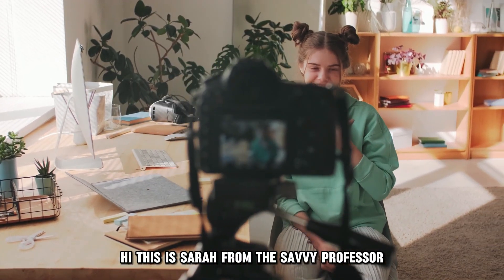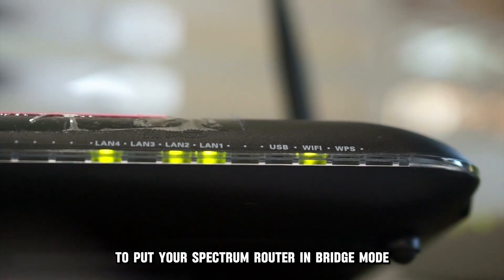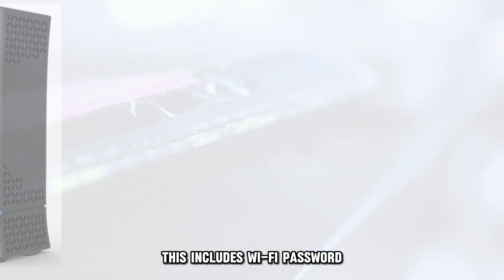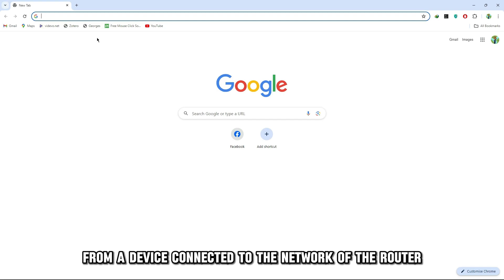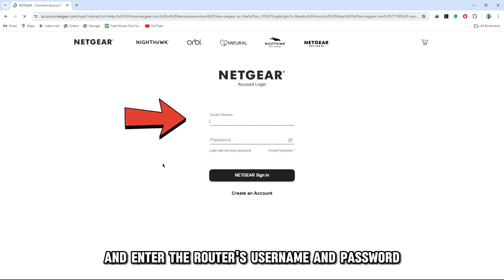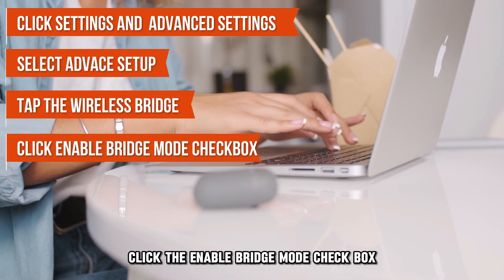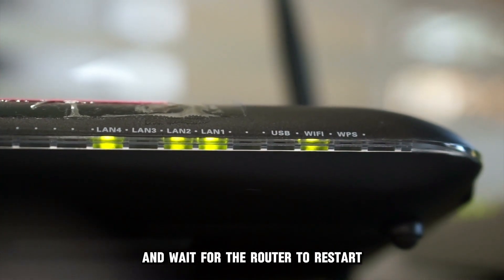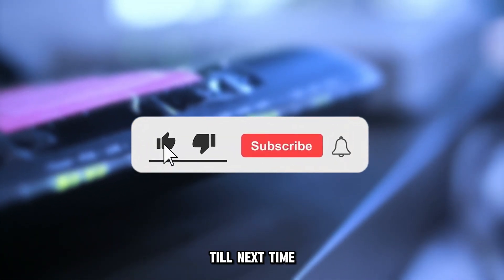How To Put Spectrum Router In Bridge Mode (How To Set/Turn On Bridge Mode In Spectrum Router)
How To Put Spectrum Router In Bridge Mode (How To Set/Turn On Bridge Mode In Spectrum Router). In this video tutorial I will show you how to put Spectrum router in bridge mode.

To put your Spectrum router in bridge mode, follow these steps:
• Ensure you note down the Wi-Fi settings of the primary router to which your Spectrum router will be connected. This includes Wi-Fi password, security mode, SSID, and operating frequency mode.
• Open a web browser from a device connected to the network of the router that will run in bridge mode.
(The link is in the description).
• Press enter to access the login screen.
• Enter the router’s username and password.
• Click Settings and then go to Advanced Settings. Select Advanced Setup and tap the Wireless Bridge tab.
• Click the Enable Bridge Mode checkbox and tap the Setup Bridge Mode Wireless Settings tab.
• Key in the other router's Wi-Fi settings details.
• Click the “Apply” button and wait for the router to restart. The bridge mode is now active.